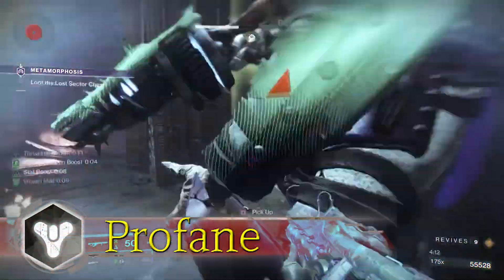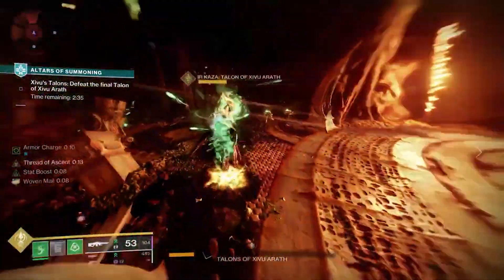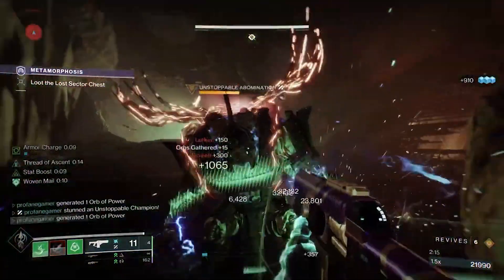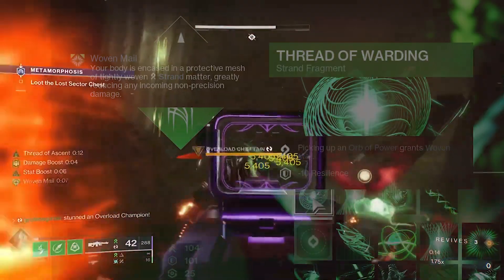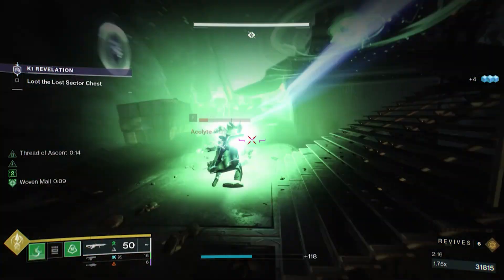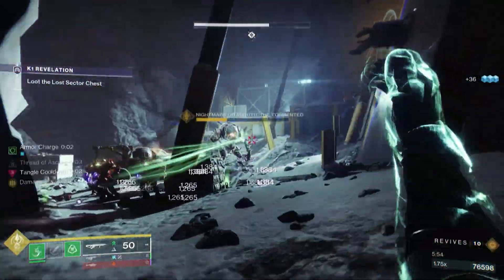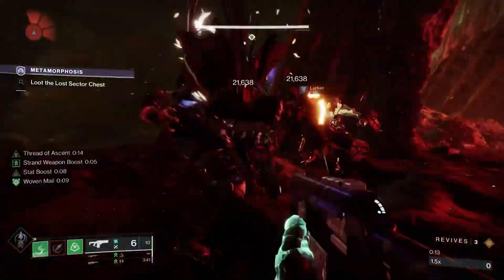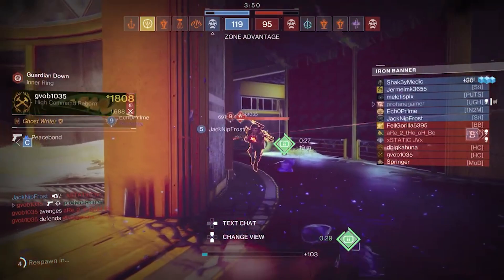This Build Is Better Than You Think! Play Like A Titan With This END GAME Strand Hunter! | Destiny 2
This Might Be the Strongest Strand Hunter Build in Destiny 2!

Today we check out one of the Most Unique and Most Powerful Strand Hunter Builds in Destiny 2. This Build features Cyrtarachne's Facade and the Quicksilver Storm. Included in this End Game Strand Build is the Whirling Maelstrom Strand Aspect, The Navigator Exotic Trace Rifle, The Abyss Defiant and the Word of Crota.

Best Strand Hunter Build in Destiny. Best Hunter Build in Destiny. Best Cyrtarachne's Facade Build. Best Quicksilver Storm Build. Word of Crota God Roll. Abyss Defiant God Roll. Season of the Wish. Destiny 2 Lightfall.

Time Stamps
00:00:00 - Introduction
00:00:20 - Cyrtarachne's Facade
00:02:00 - Strand Subclass (Fragments and Aspects)
00:05:50 - Armor Stats
00:06:10 - Armor Mods
00:07:20 - Weapon Loadouts
00:09:50 - Fashion/ Drip
00:10:20 - Closing/Discord Invite

🎮 HELPFUL LINKS 🎮

Profanendobscene

Profanendobscene